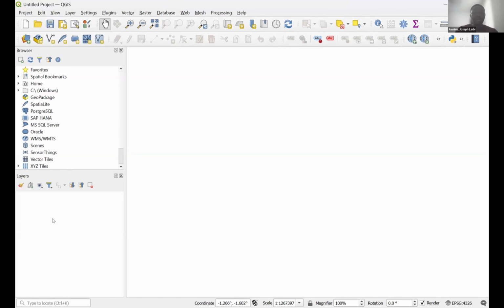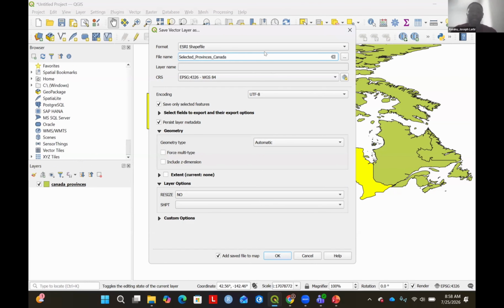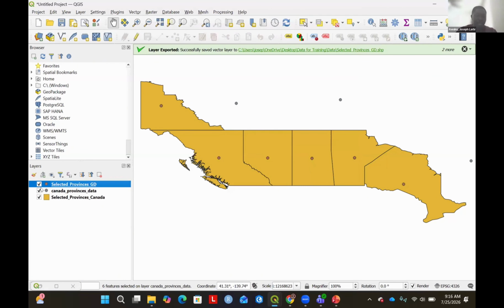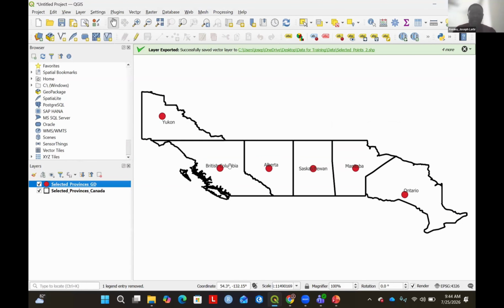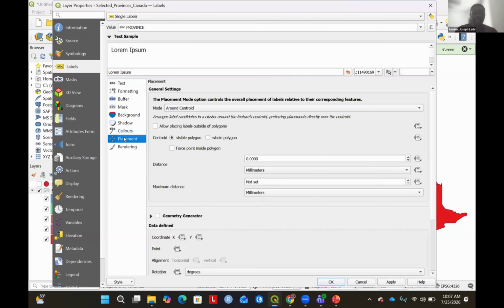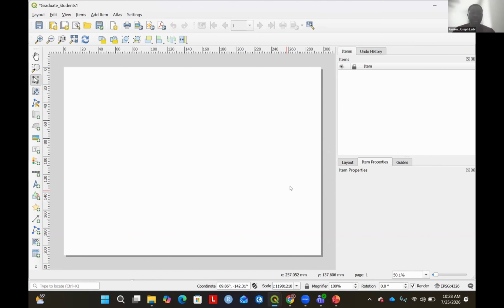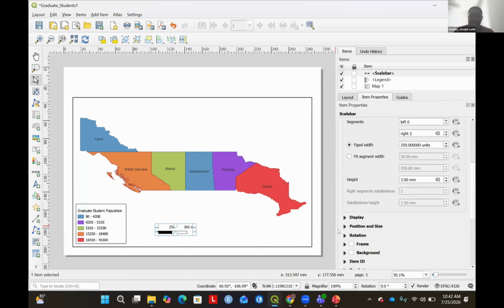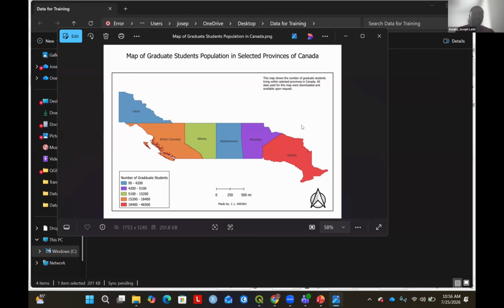GIS Lab Part 2: Working with Vector Data — Shapefiles, CSV Files, and Spatial Visualization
Continuing the GIS Lab Series with facilitator Joseph Awuku. This session covers working with vector data in QGIS, importing and joining shapefiles and CSV files, and applying basic spatial visualization and analysis techniques.

𝗧𝗮𝗸𝗶𝗻𝗴 𝗟𝗲𝗮𝗿𝗻𝗶𝗻𝗴 𝗕𝗲𝘆𝗼𝗻𝗱 𝗧𝗵𝗲 𝗖𝗹𝗮𝘀𝘀𝗿𝗼𝗼𝗺. The Leadership Labs equips students and young professionals with technical skills, mentorship, and research experience to thrive academically and professionally. Through our Lab Series, mentorship programs, and community outreach, we help close the gap between classroom learning and real, in-demand skills, creating pathways to opportunity across Africa and beyond.

🔗 Learn more / register for upcoming sessions on the LinkedIn page